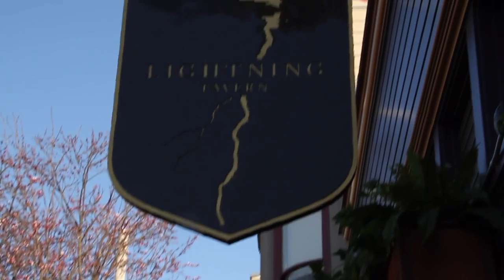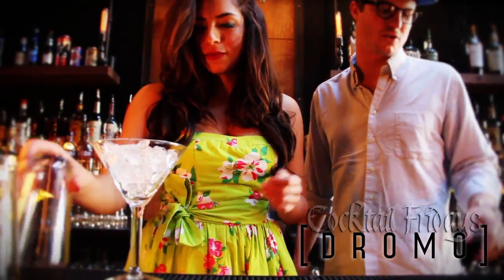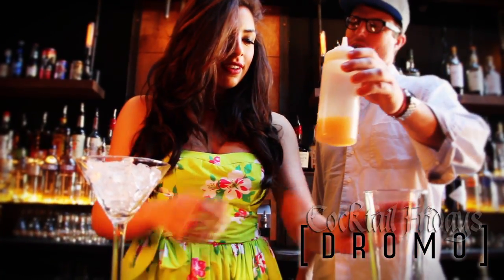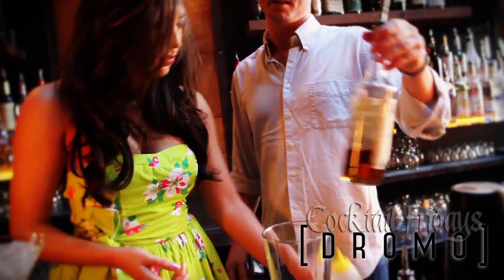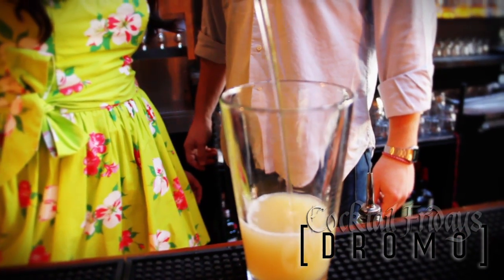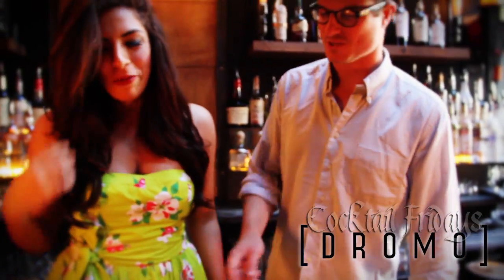DROMO: Cocktail Fridays - El Guapo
Check out Alma's visit to Lightning Tavern to learn how the famous El Guapo is made.